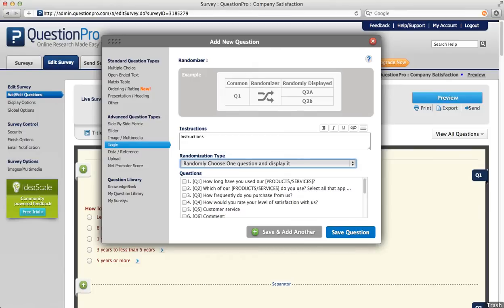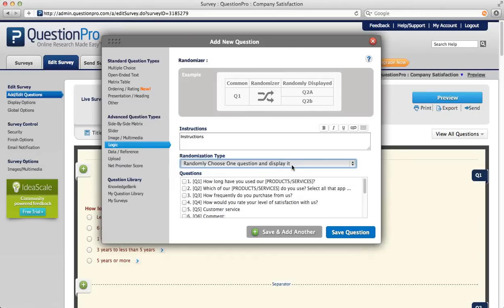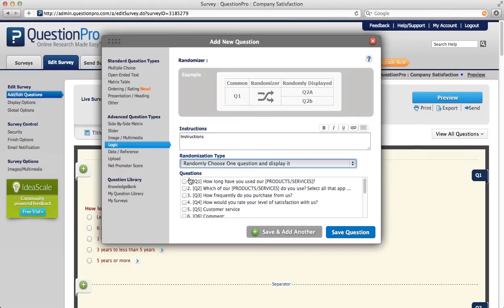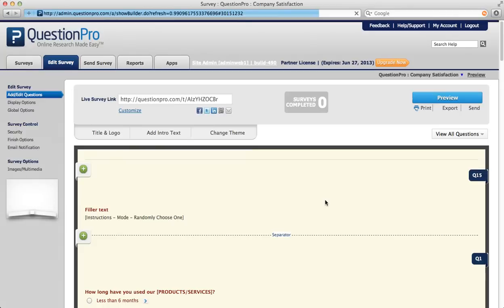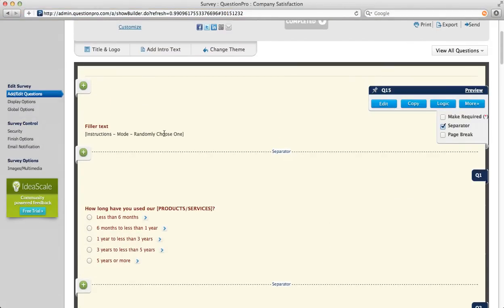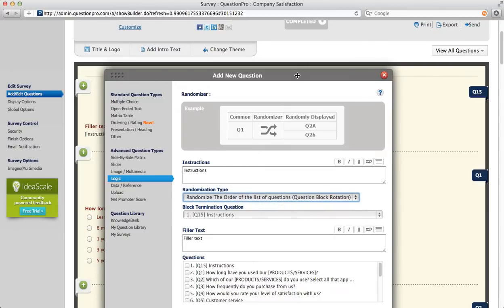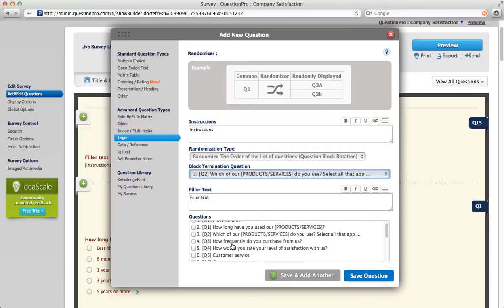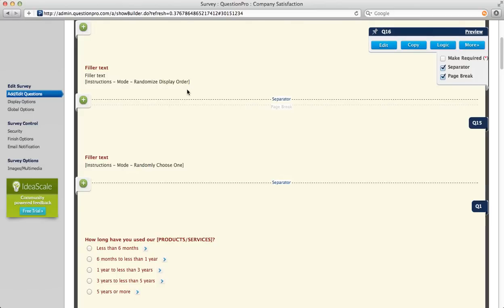Applying Logic as a Question Type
How to use logic to randomize questions in your survey. Learn more about Applying Logic as a Question Type using QuestionPro